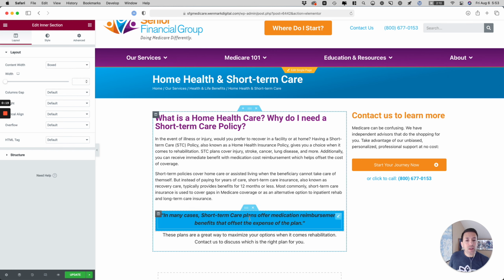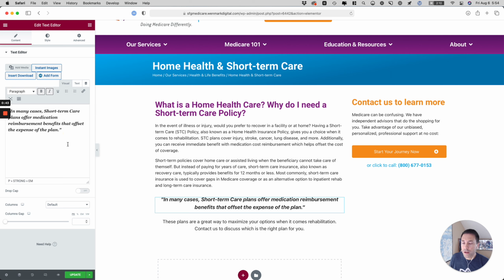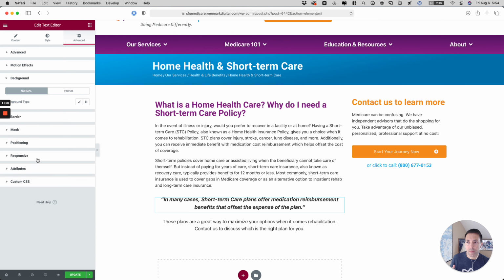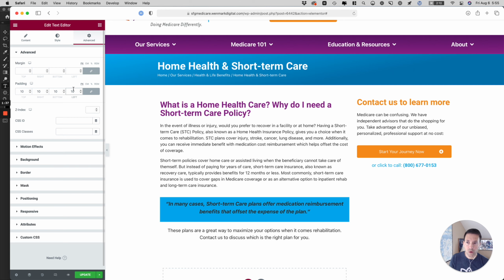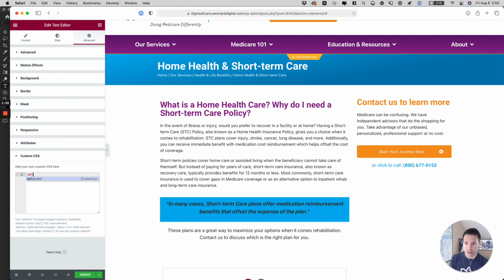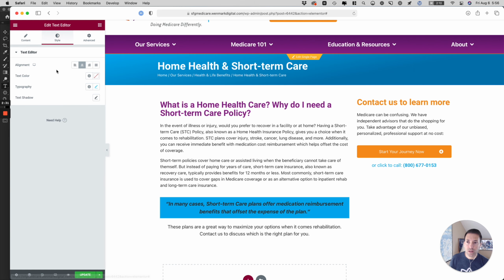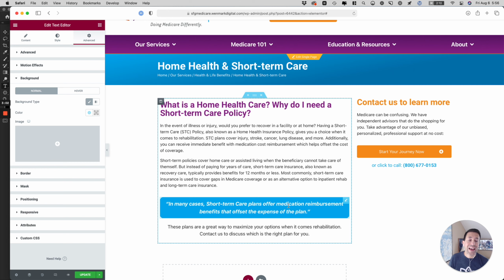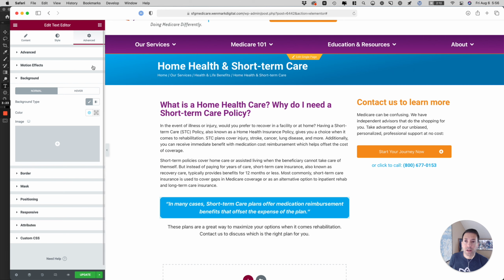Simplifying a Layout Element in Elementor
Watch to see how I simplifying a page element within a page built with Elementor.